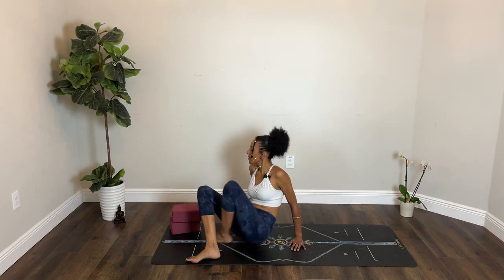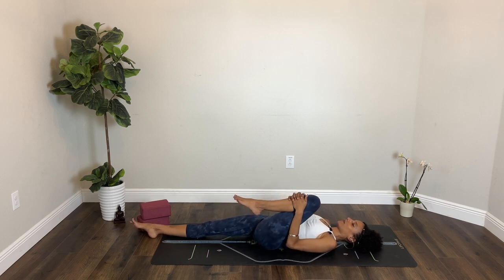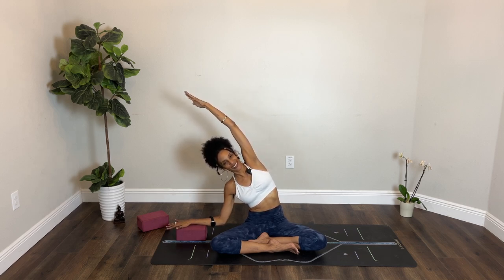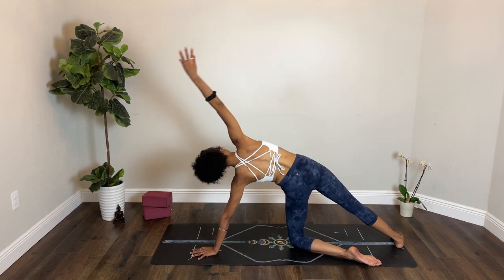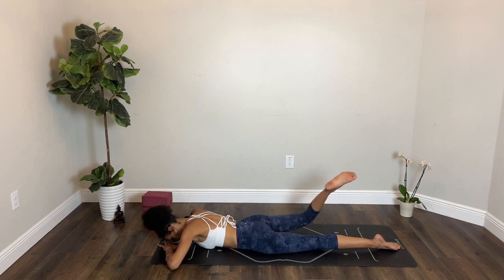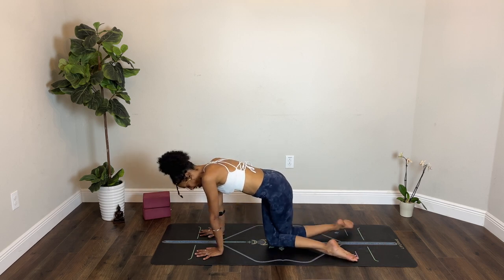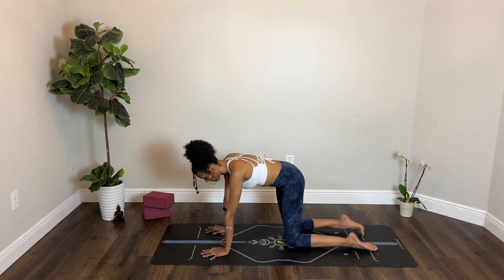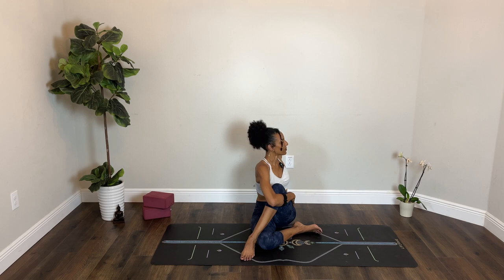20 Min Accessible Yoga | Floor Yoga to Relax and Cool Down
Join me for this 20-minute Calming and Grounding Yoga session designed to help you relax, cool down, and reconnect with your inner peace. In this floor flow practice, we'll gently guide you through a series of soothing poses that promote relaxation and grounding and ending with a cooling and calming breathwork technique.
This calming yoga session is perfect for unwinding after a busy day or as a restorative break whenever you need to cool down and calm down.

Join me as we stay close to the ground in this gentle floor yoga flow and move mindfully, focusing on deep breathing and gentle stretches to release tension and stress. By the end of this session, you'll feel more centered, calm, and refreshed.
So, whenever you feel heated; physically, mentally, or energetically, get on your mat, and let's move a bit!

Two yoga blocks are recommended for this practice but are not necessary. Come as you are.

Timestamps:
00:00 - Intro
00:21 - Class Preview
00:37 - Floor Yoga Sequence
16:28 - Calming Breathwork
17:02 - Closing